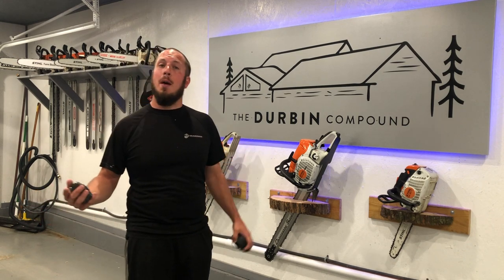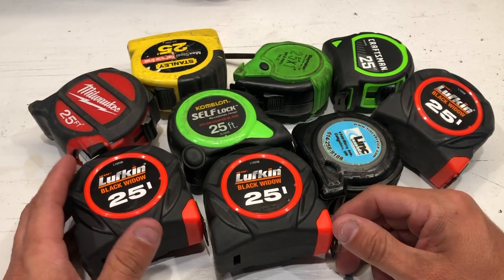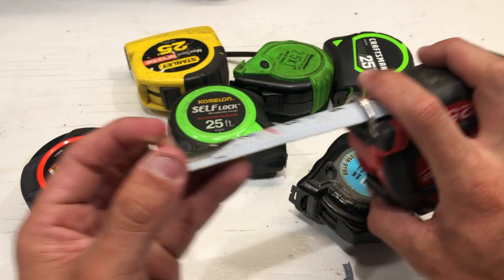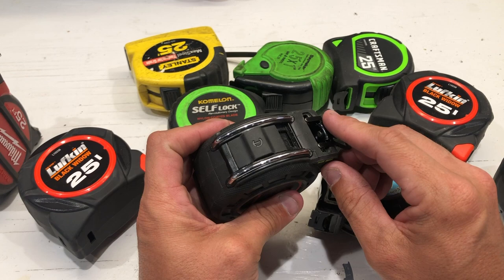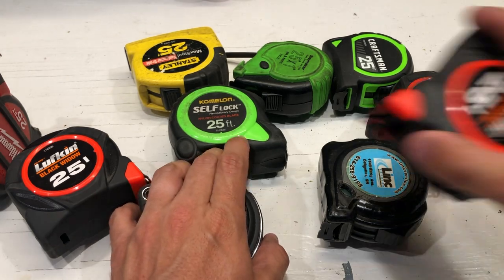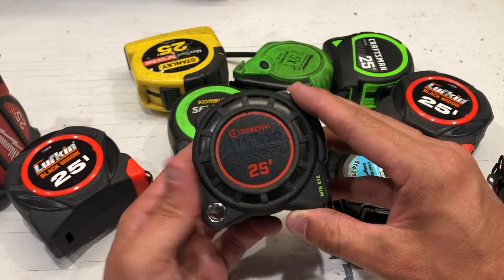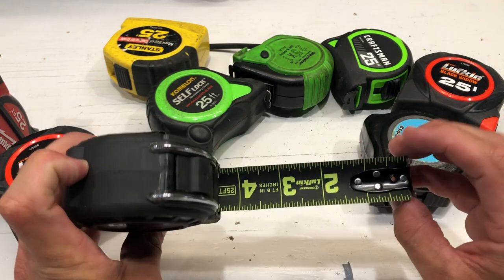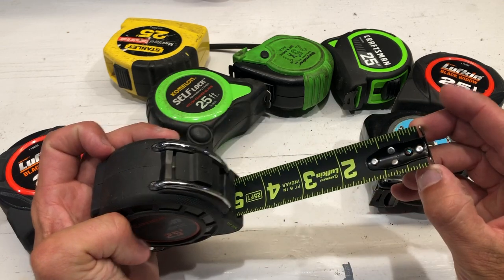Lufkin Shockforce Nite Eye-Best Tape Measure 2020 - You Won't Regret This!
Lufkin Shockforce Nite Eye @ Acme Tools

Lufkin Shockforce Nite Eye @ Lowes

Forestry Tools!
LogOX 3in1 Forestry Multitool
Husqvarna Combi Can
Stihl 2in1 Easy File Chainsaw Sharpener

Everyday Tools!
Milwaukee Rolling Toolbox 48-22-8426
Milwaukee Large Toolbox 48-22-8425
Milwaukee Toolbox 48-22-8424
Milwaukee Slim 11 Compartment Organizer 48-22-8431
Milwaukee Slim 5 Compartment Organizer 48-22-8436
Milwaukee M12 Compact Inflator 2475-20
Milwaukee M18 Oscillating Multitool 2626-20
Milwaukee Switchtank Backpack Sprayer

Work Pants!
Blaklader X1600 Pants

Boots!
Timberland Pro Gridworks 8” Boot
Timberland Pro Boondocks 6” Boot
Thorogood Moc Toe 8” Boots 814-3800

Fluke T6-1000 Field Sense Meter
Fluke Ammeter and Multimeter Kit
Feildpiece Manometer SDNM-5
Fluke 62 Max Infrared Thermometer

Flashlights!
Streamlight Stylus Pro Pocket Light 100 Lumens
Surefire Stilletto Pocket Flashlight
Surefire Tactician Pocket Flashlight